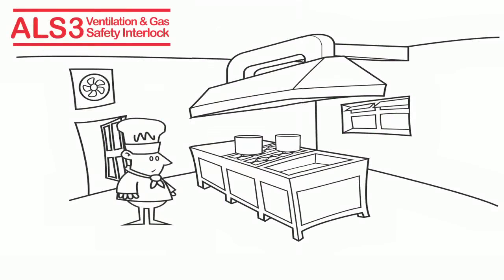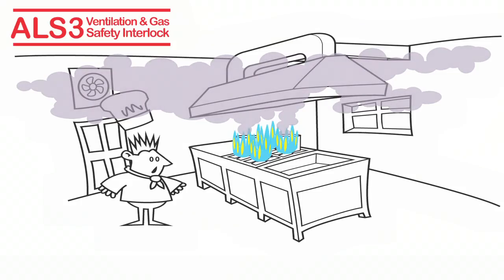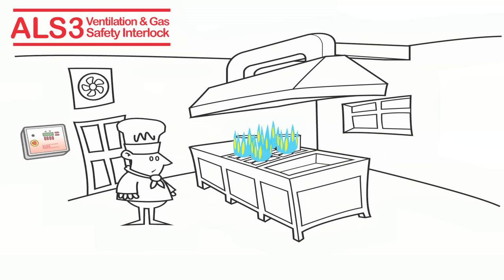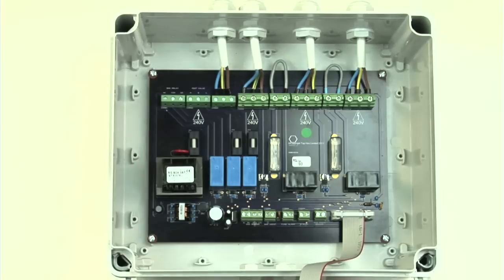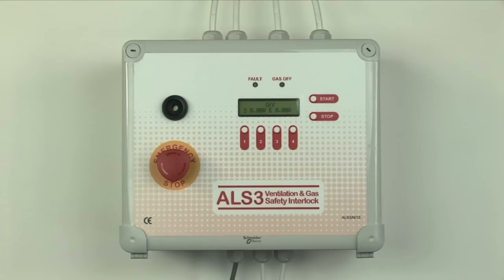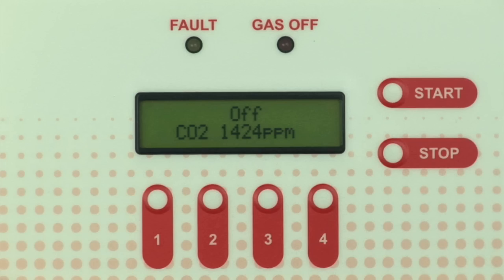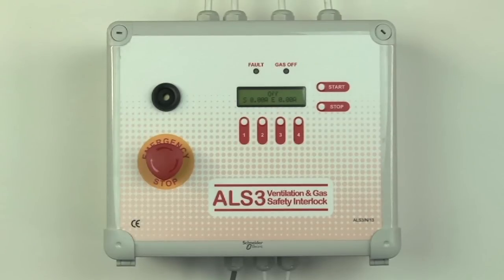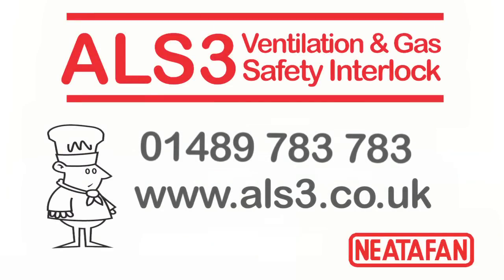Why do you need a gas interlock?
for more information on the ALS3 Gas Interlock System for Commercial Kitchens.